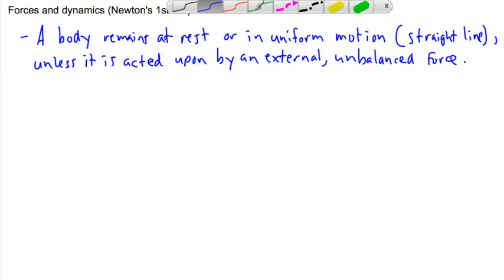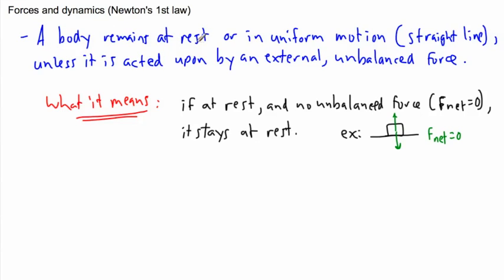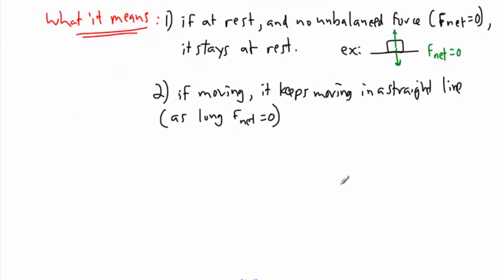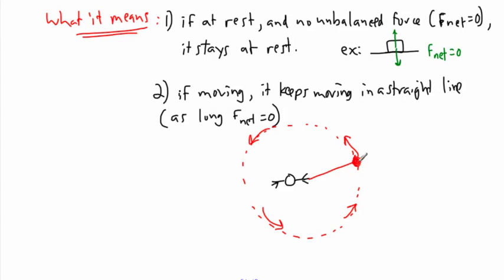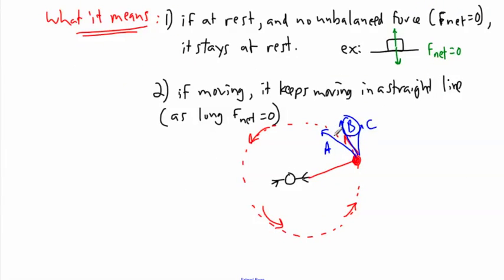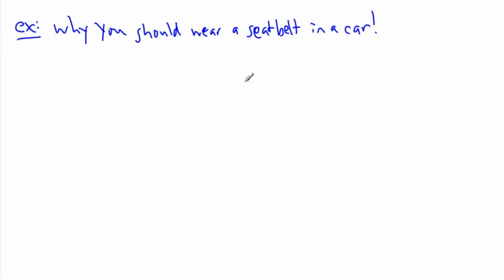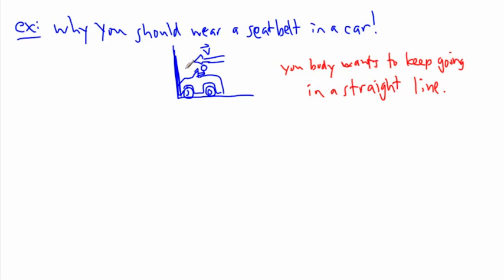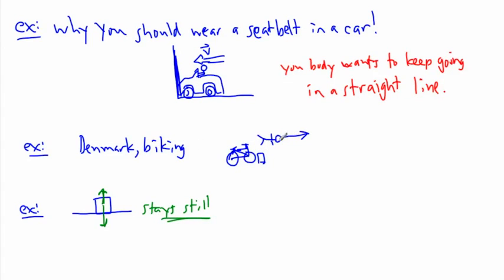Forces and Dynamics - Newtons 1st law - (IB Physics, AP, GCSE, A level)